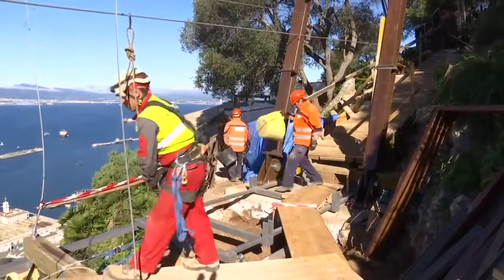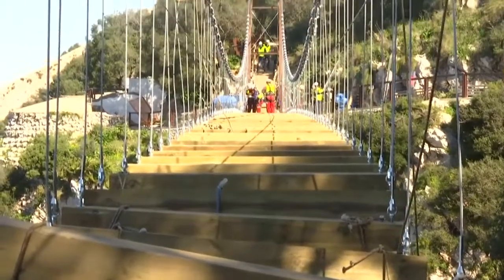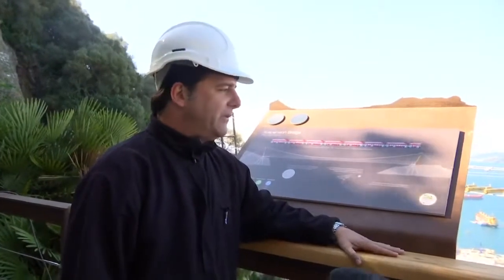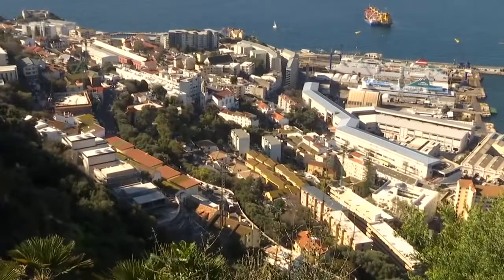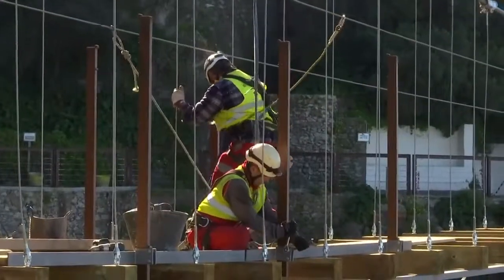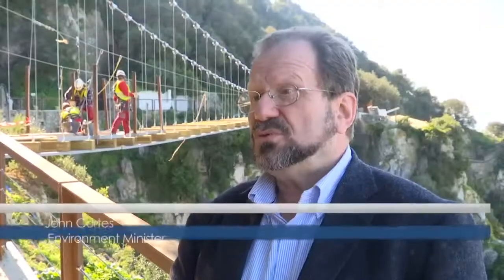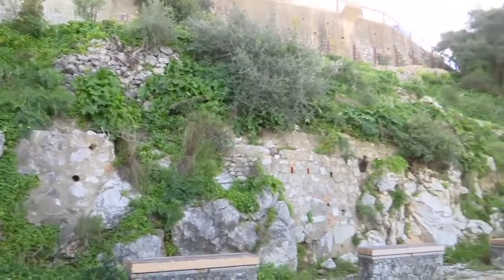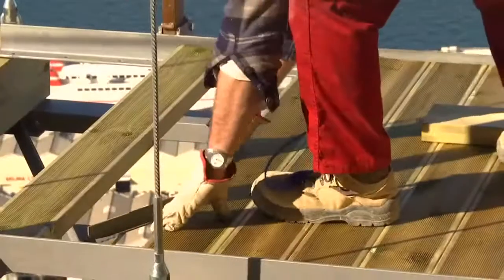Construction of the Gibraltar Suspension Bridge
Construction in 2015 of an 80m suspension bridge in the Upper Rocks area of Gibraltar. With stunning views and a drop of 50 meters, this iMuntanya footbridge instantly became a landmark and a tourism attraction.